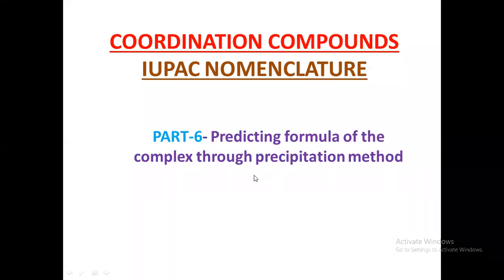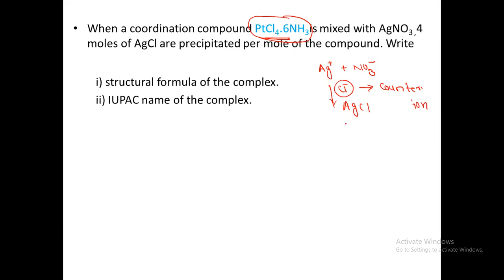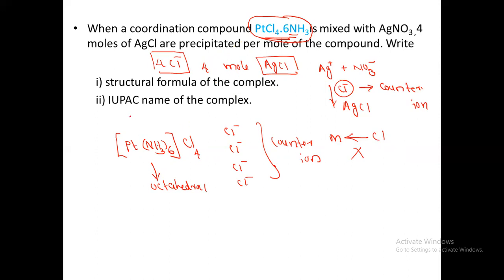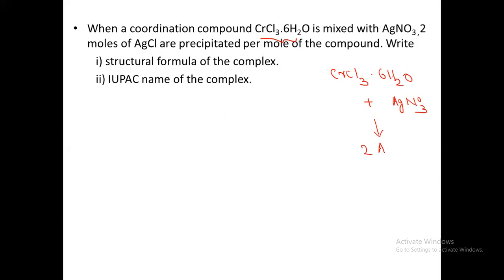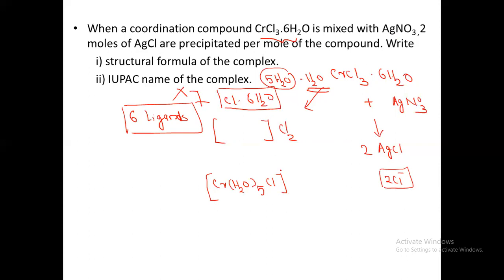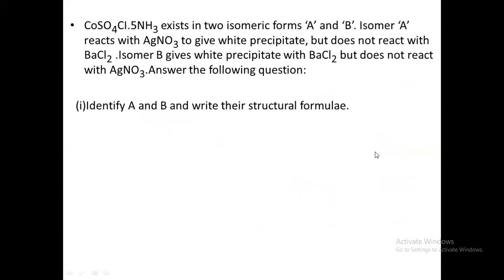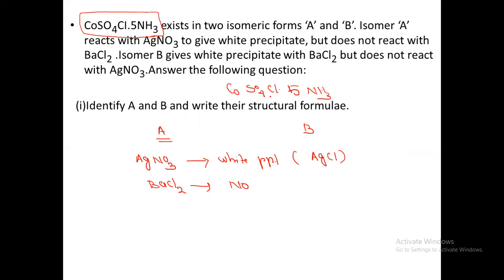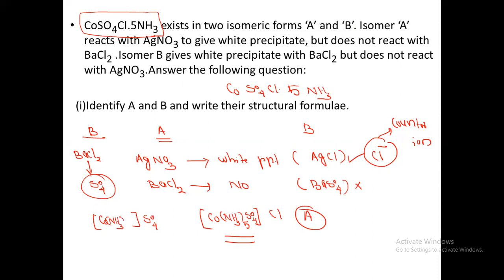Predicting formula of complex through precipitation method / Coordination compounds / +2 CHEMISTRY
This video explains how to predict formula of the given complex using precipitation details. Its an important type in entrance exams as well..